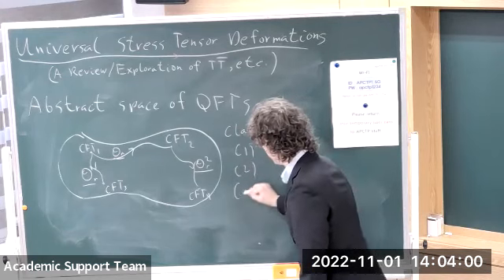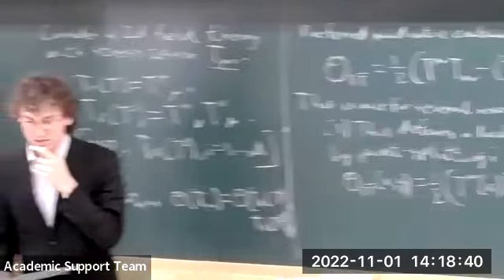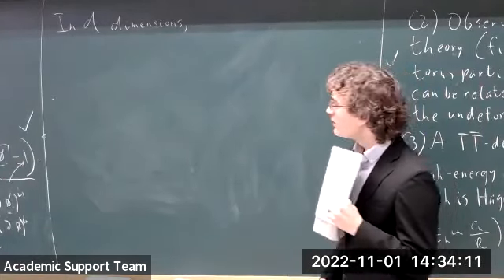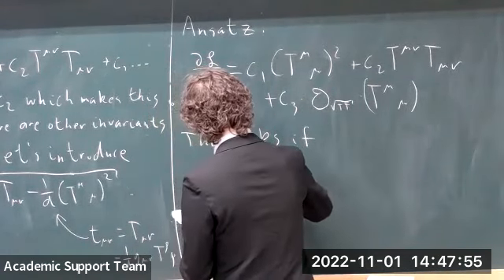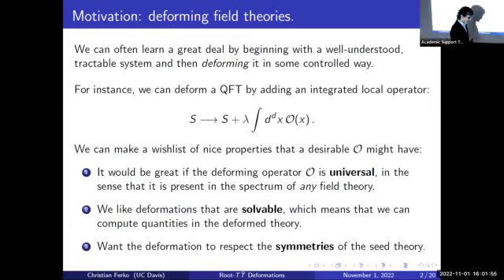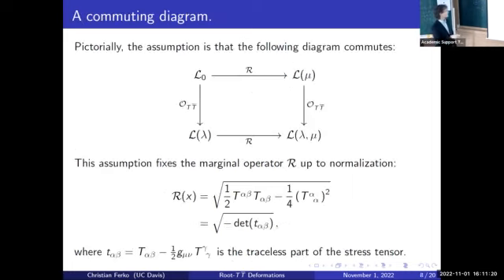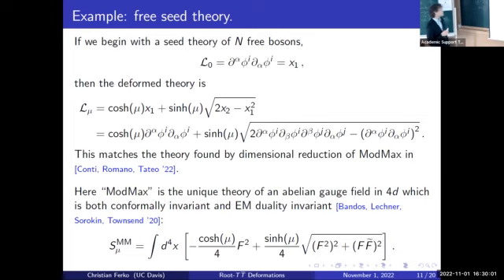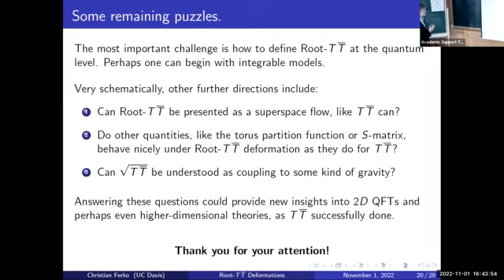[APCTP Focus] Root-TT Deformations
[APCTP Focus] Integrability, Duality and related topics
October 31 - November 5, 2022 / APCTP, Pohang

Christian Ferko(UC Davis) - Root-TT Deformations